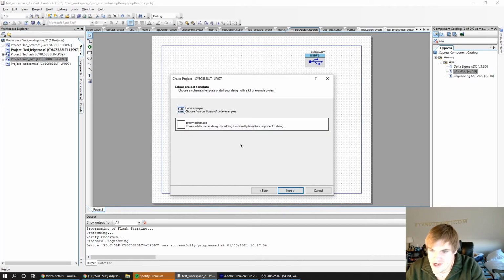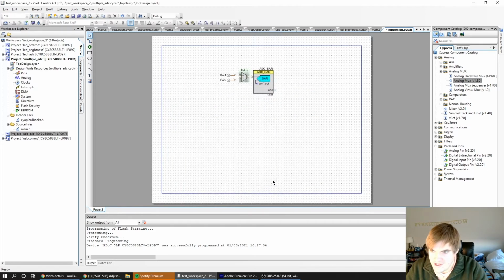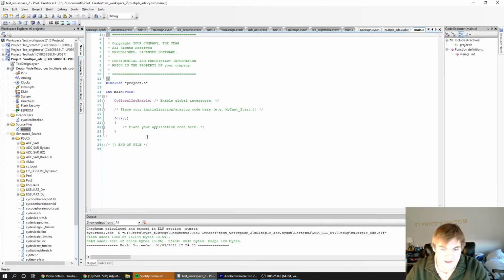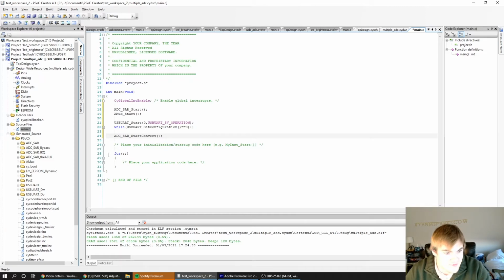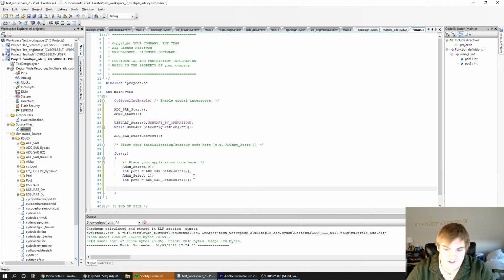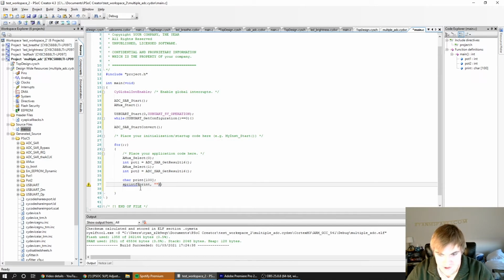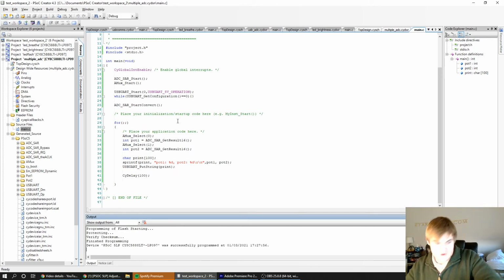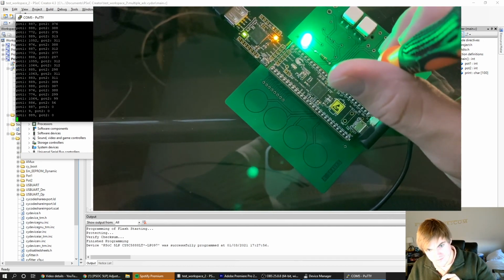[PSOC 5LP] Multiple Analog Inputs Multiplexed (AMux, ADC SAR, and USBUART)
0:00 - Intro and Project Setup
0:32 - Hardware Design
1:33 - Pin Assignments
1:44 - Clock Setup
1:54 - Software Initialization
2:32 - Reading a Value
3:13 - Printing to USB
4:35 - Testing